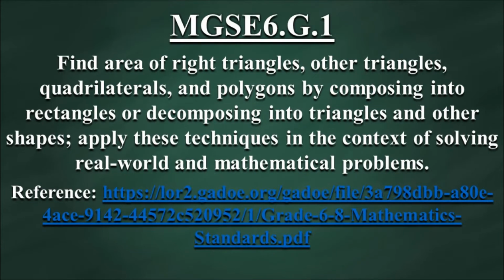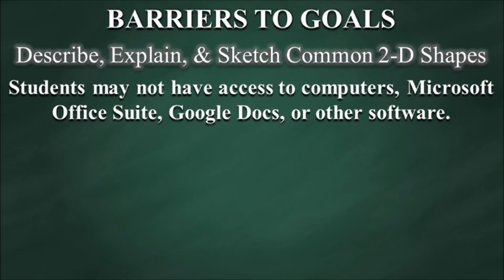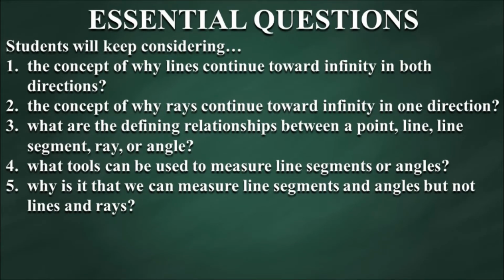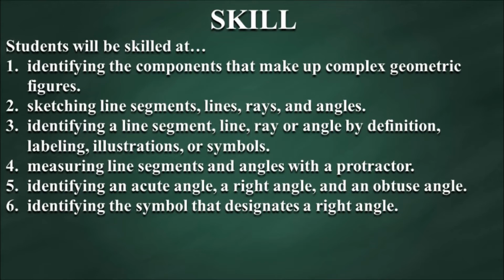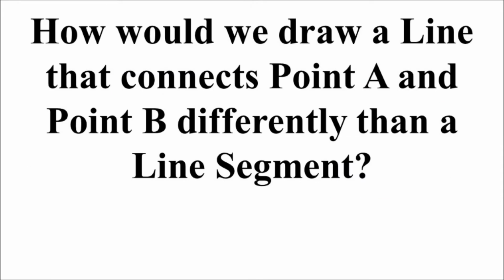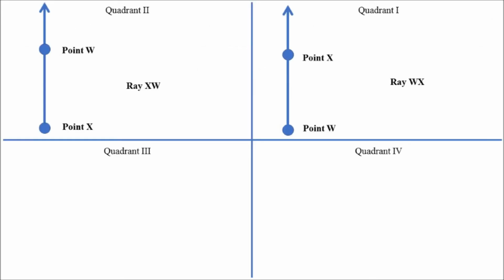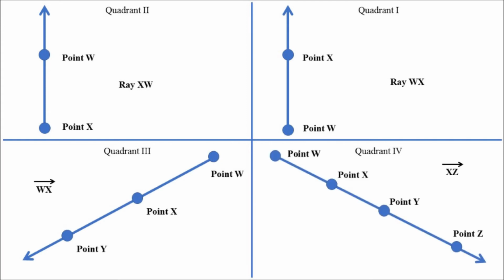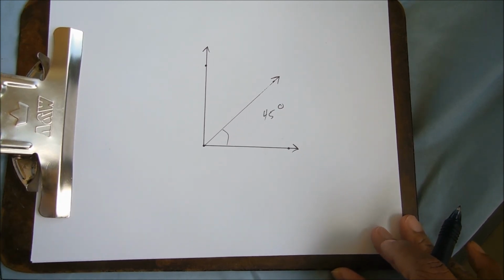Geometry (6th to 8th grade) - Describe, Explain, and Sketch Common 2-D Shapes (part 2)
Geometry Lesson Plan (part 2) goal is to have students create images on documents  to explain and sketch geometric figures by definition, labeling (Line AB), illustrations (🔺Triangle), or symbols (⟶ Ray).

Georgia Standards of Excellence (GSE) MGSE6G.1
CCSS.MATH.CONTENT.6.G.A.1
Find area of right triangles, other triangles, quadrilaterals, and polygons by composing into rectangles or decomposing into triangles and other shapes; apply these techniques in the context of solving real-world and mathematical problems.